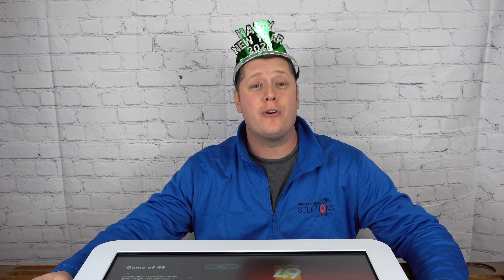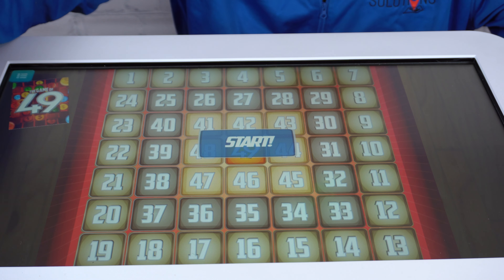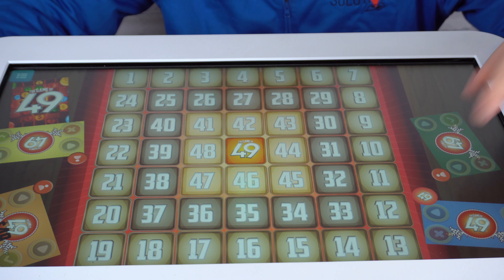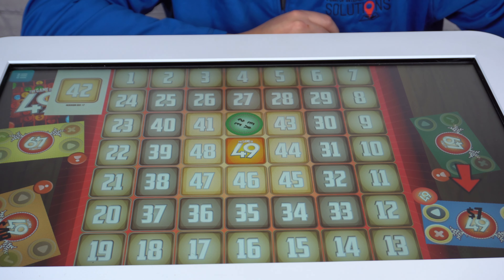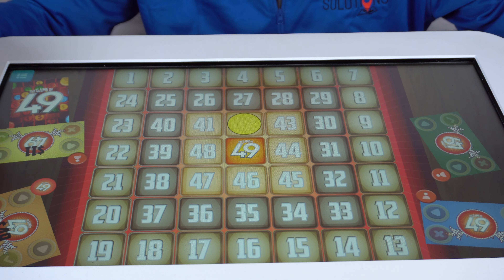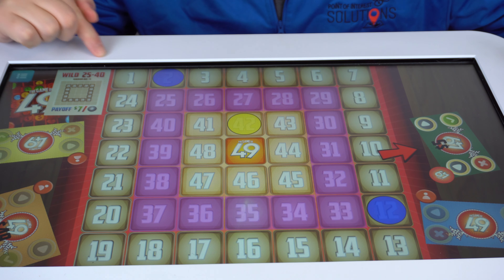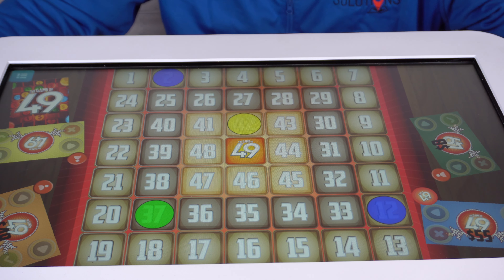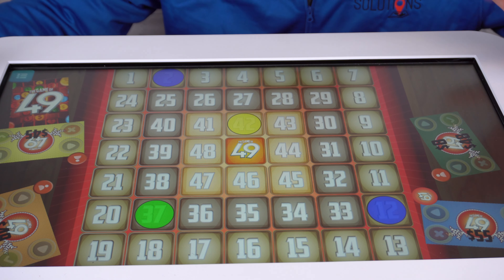PlayTable - "What's On The Table?" - Game of 49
In Today's Video, We Gather Around The Table To Explore The Game of 49!